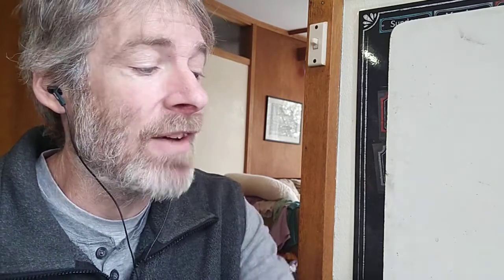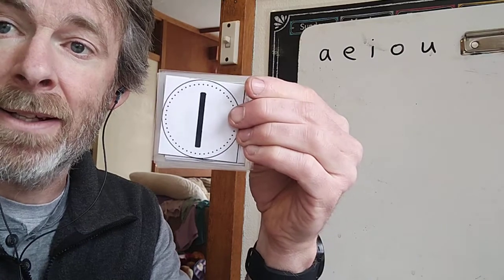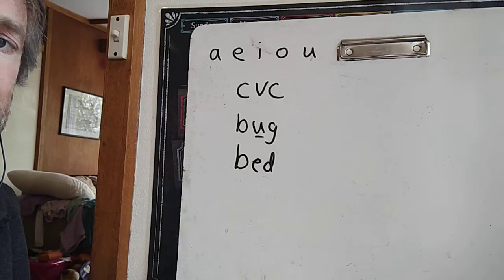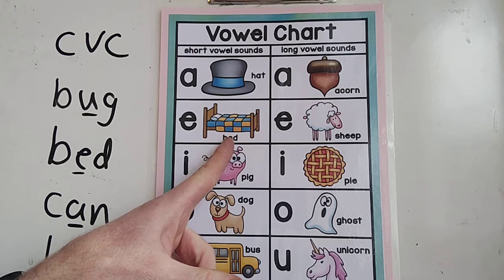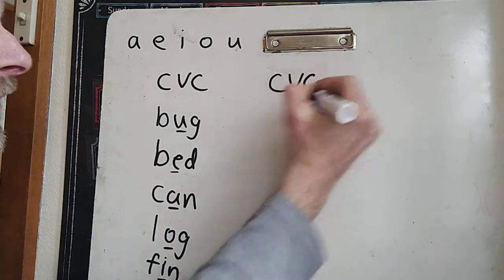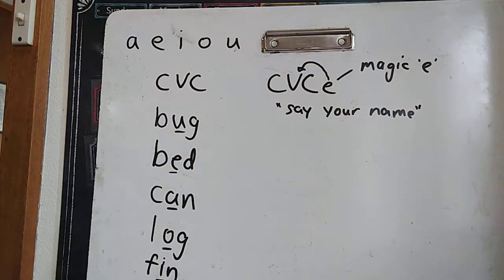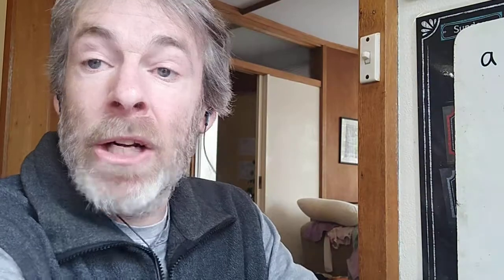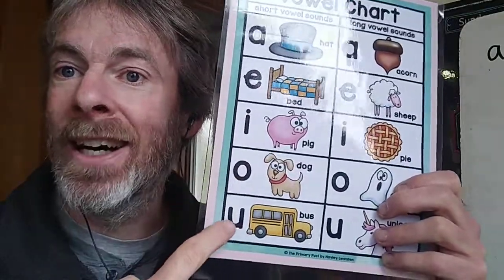CVC vs. CVCe introduction